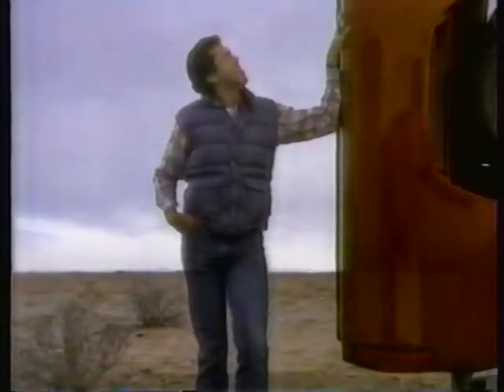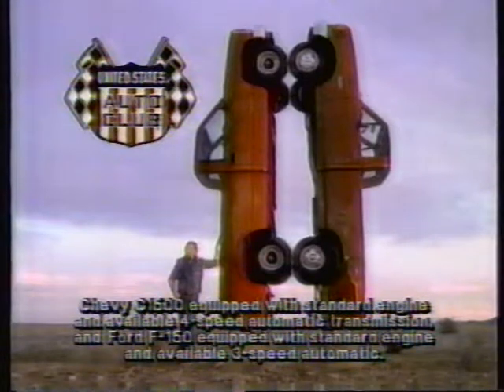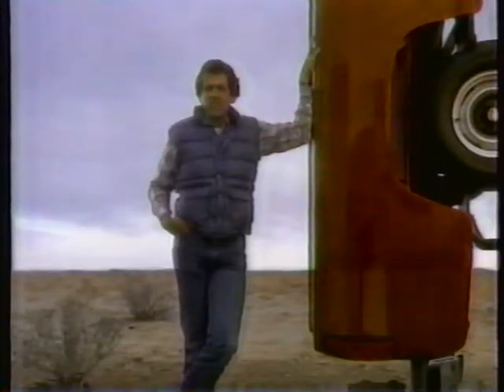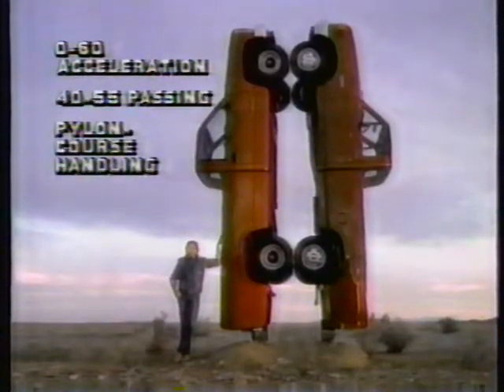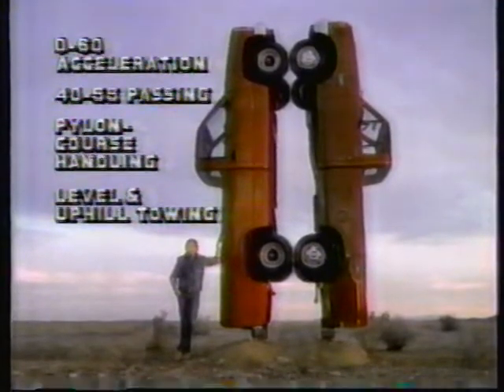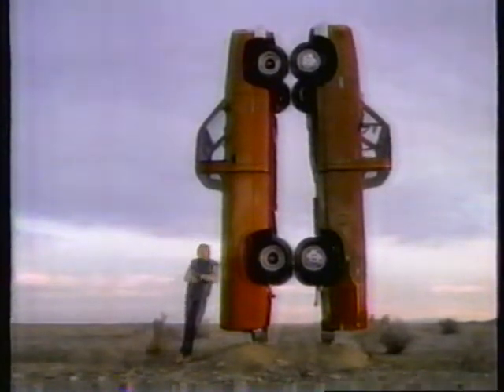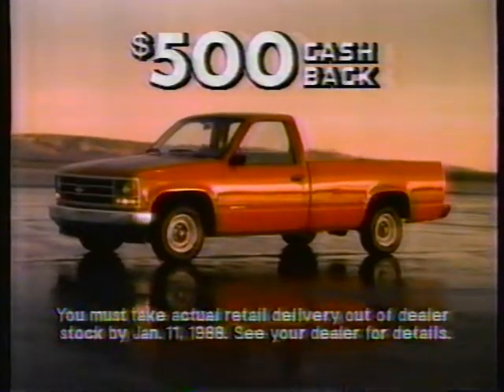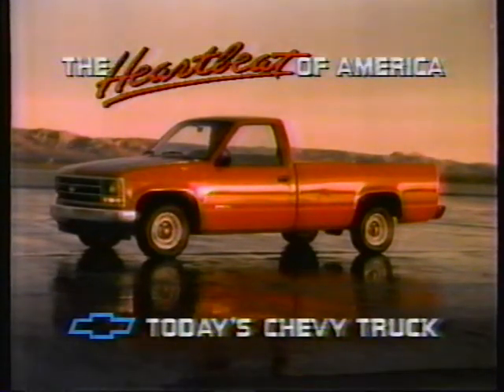Chevy Truck Commercial from 1988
That's today's Chevy truck.